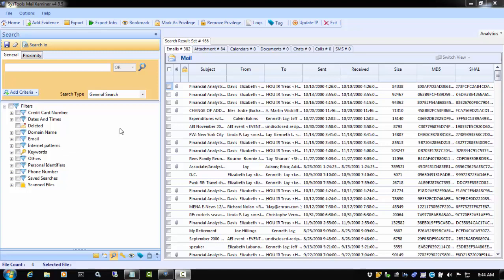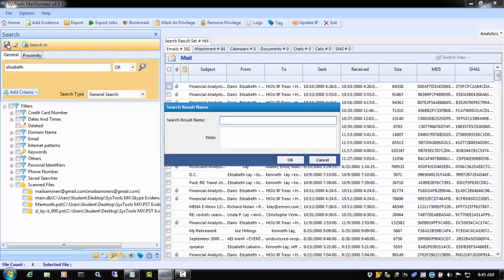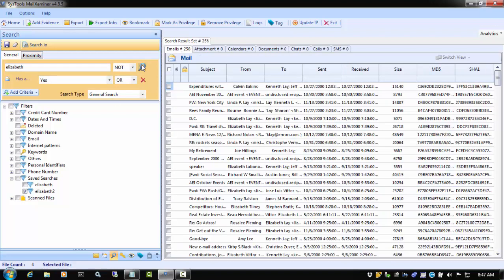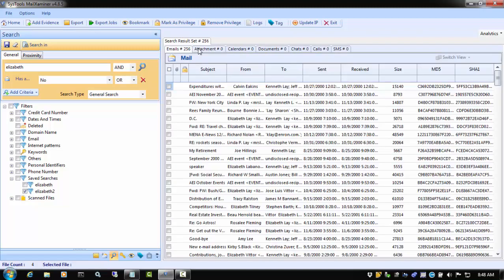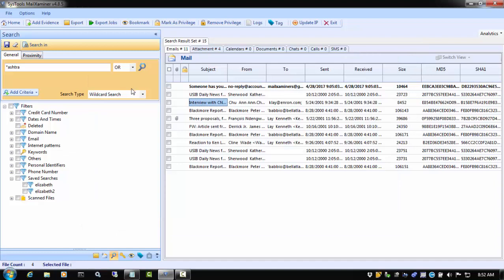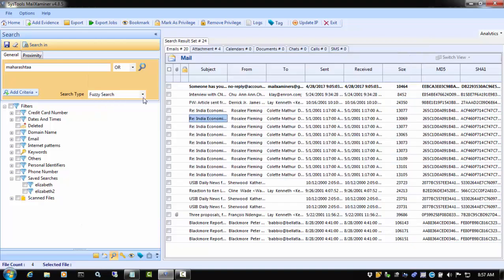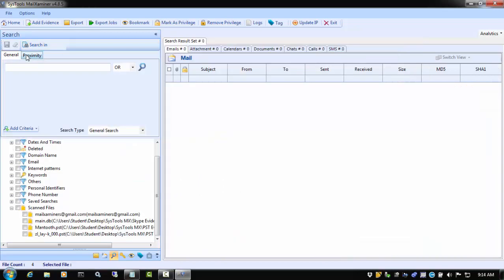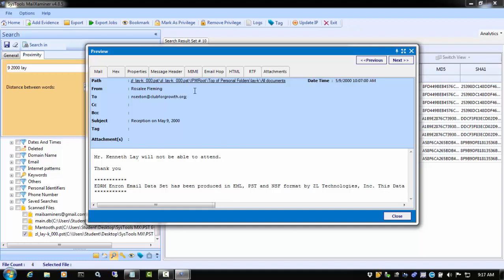Search Options - MailXaminer v4.8.5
This video demonstrates Search Options of MailXaminer v4.8.5 which helps in better data filtration. Understand the scope of search tab and search functionality in this email forensic tool.

By inserting name or keyword in search box, data is fetched related to that particular search query, making it simpler and smarter for users to do an in-depth email investigation.